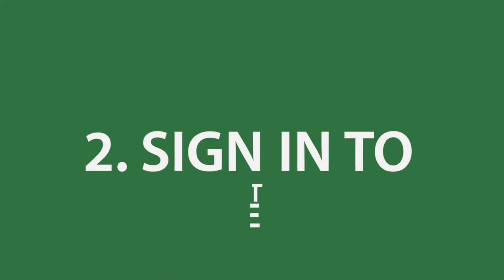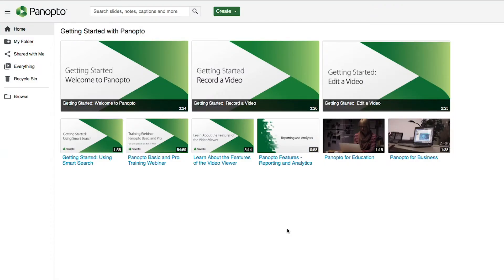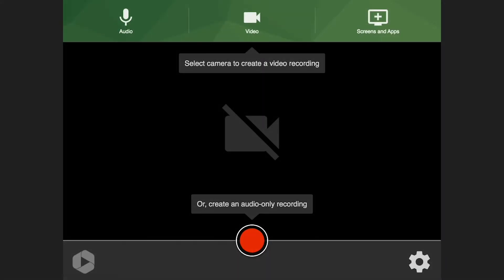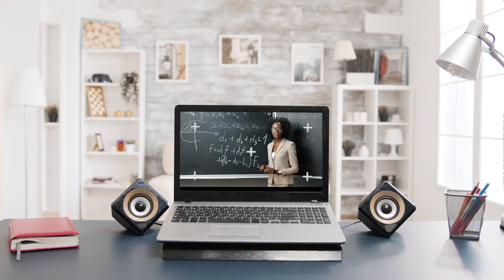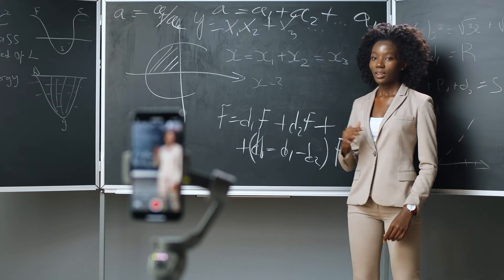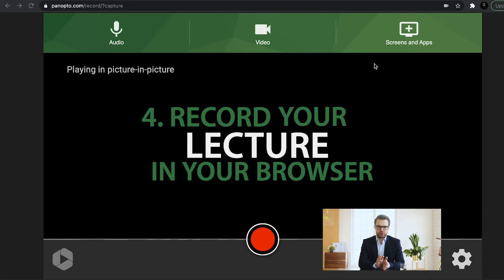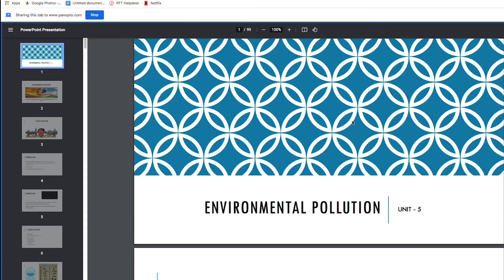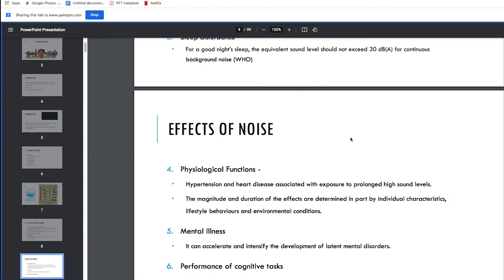The Best Way To Record Class Lectures Online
At Panopto, we want to make recording lecture videos easy and enjoyable. Educators should be able to spend their time building great lesson plans, not fighting with software to record and upload their online content.

Ready to create great content without the hassle? Here are the five steps you need to take to record engaging lecture videos. Learn tips for preparing and practicing your video lecture, plus see how Panopto can offer time-saving tools and advanced features to make your lectures better than ever.